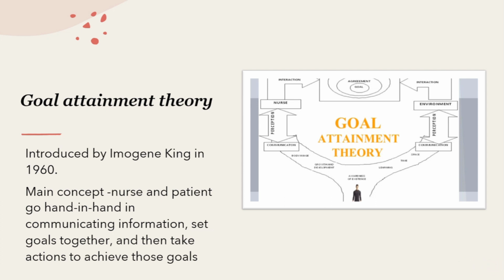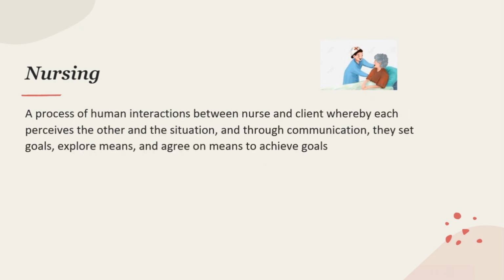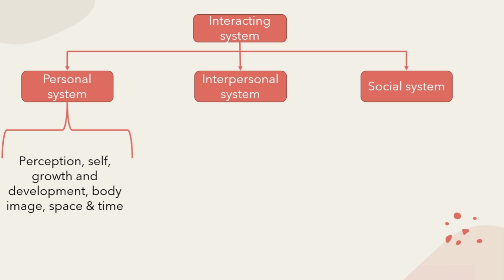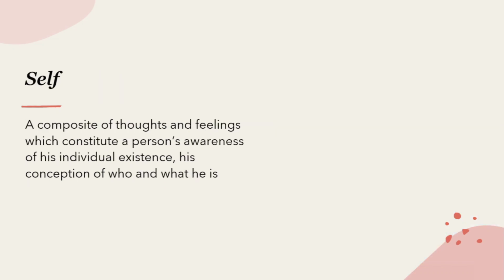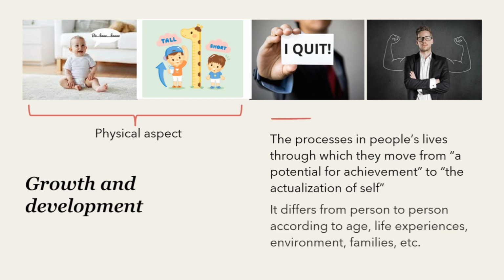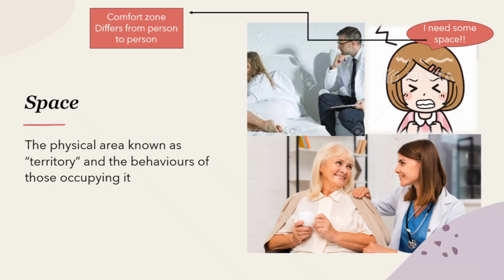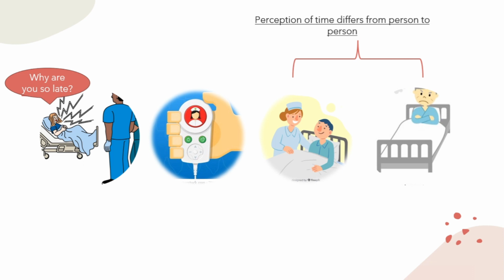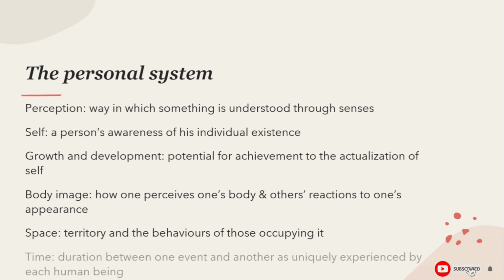King’s theory of goal attainment | Personal system of goal attainment theory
This video is about the goal attainment theory given by Imogene King, also known as King’s theory of goal attainment. It’s a very important video from nursing foundation or nursing fundamentals. Here you will get an idea about the interacting systems of the goal attainment theory, the personal system, interpersonal system & social system. In this video I have discussed about the concepts of personal system. Concepts like perception, self, growth & development, body image, space & time are discussed here. You will get a clear idea about the concepts of the personal system of goal attainment theory.